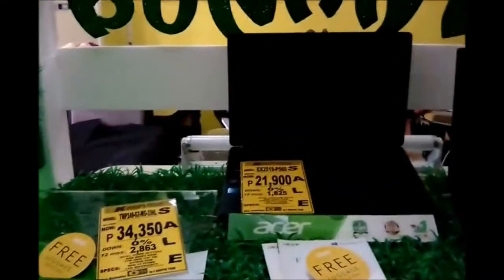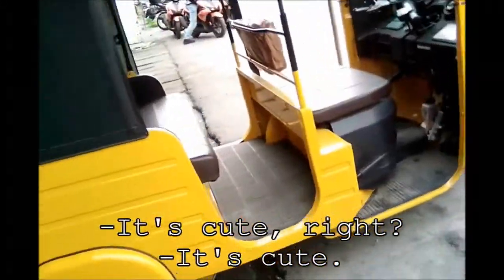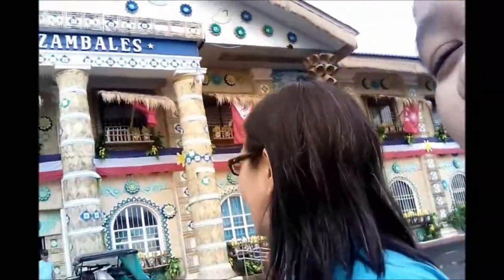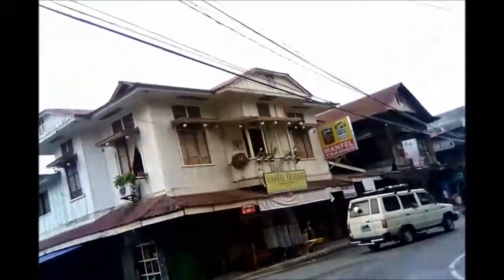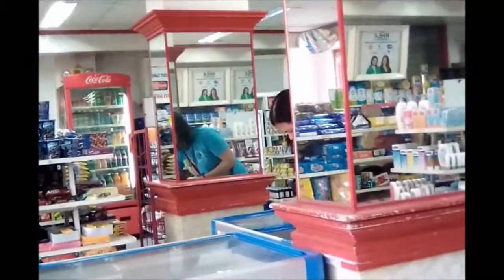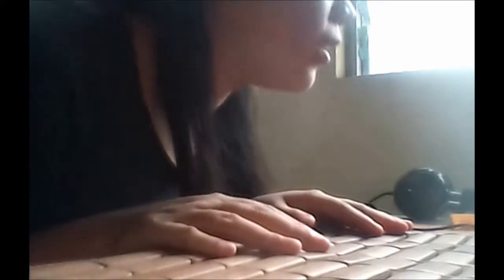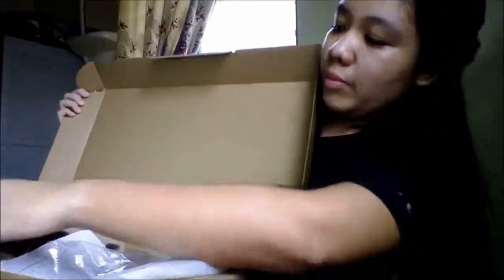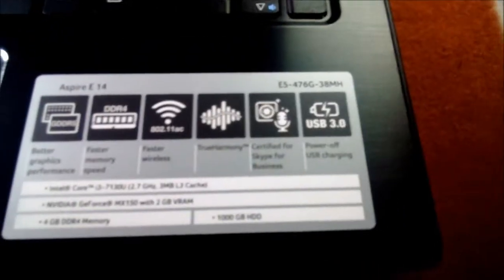My New Laptop || BB Vlogs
First part is mostly the adventure in getting the laptop. Actual unboxing starts at 18:19 . :)